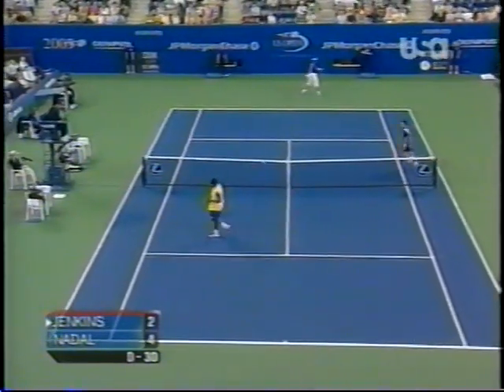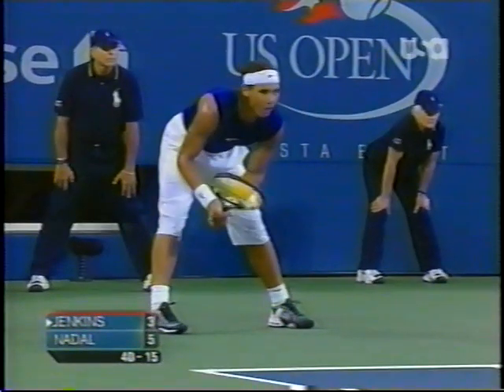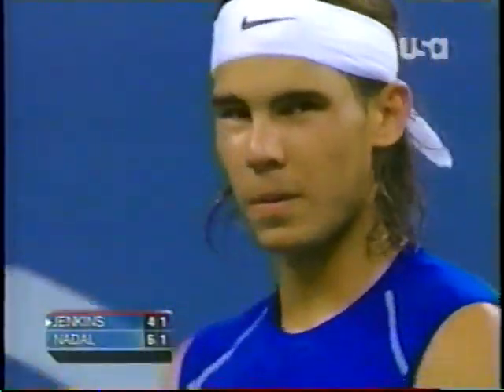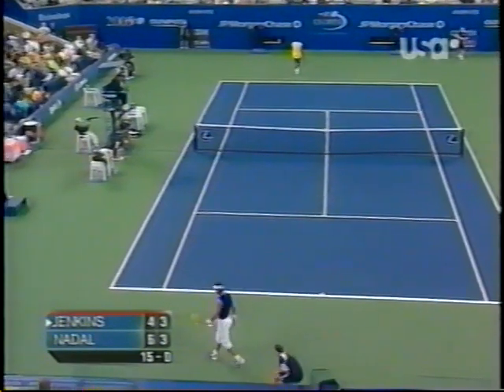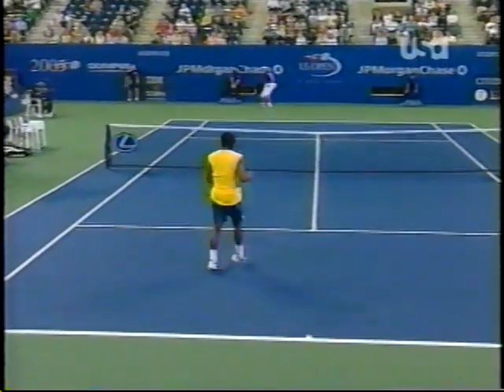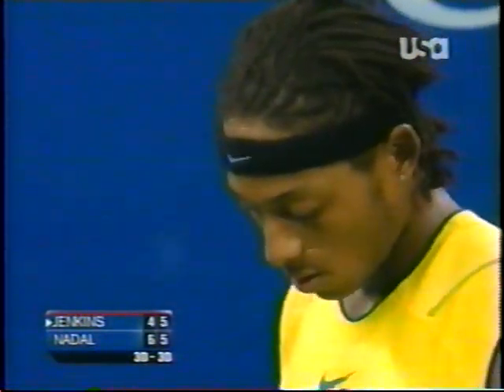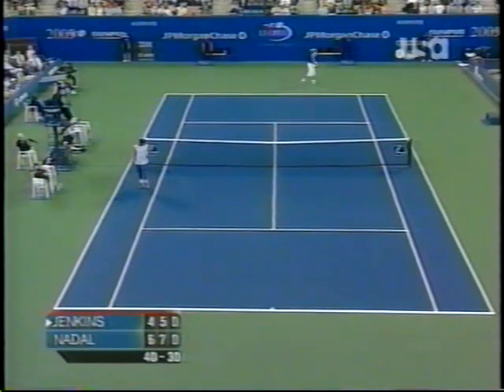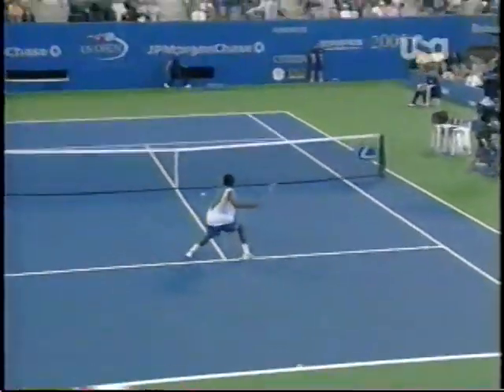2005 US Open R64 Rafael Nadal vs Scoville Jenkins Part 2 of 2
2005 US Open Men's Tennis
Second Round - Part 2 of 2 (not full match)
(2) Rafael Nadal def. (Wildcard) Scoville Jenkins 6-4, 7-5, 6-4